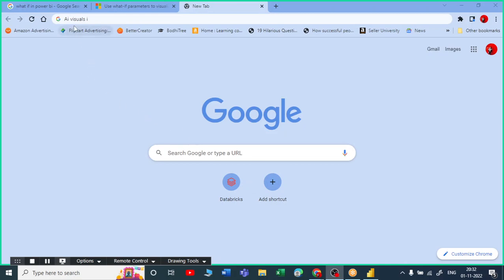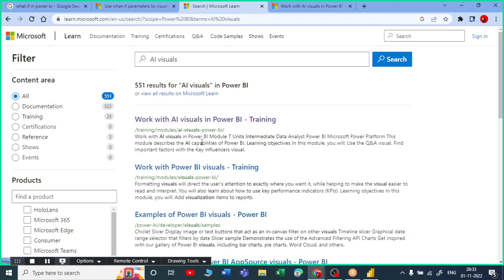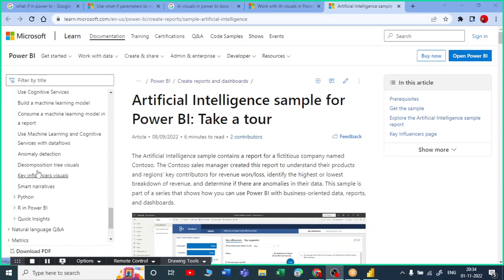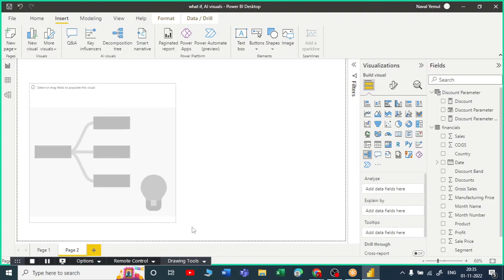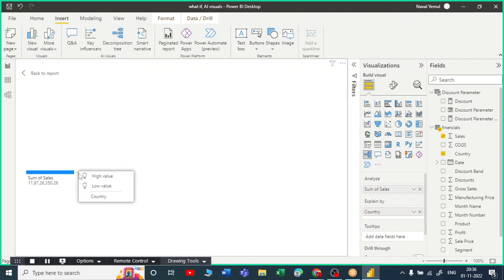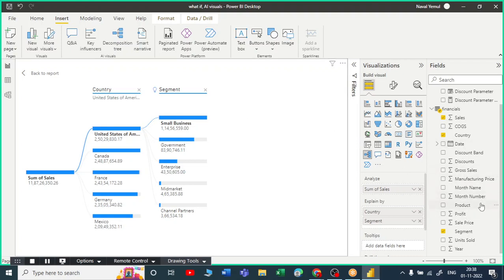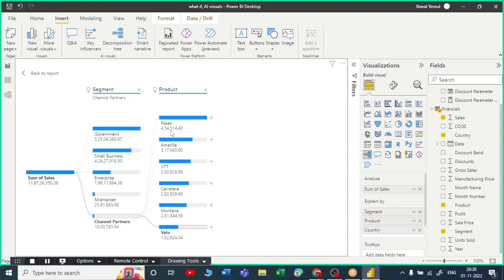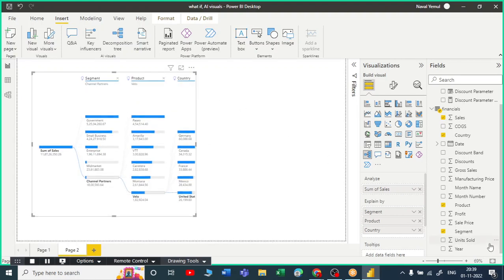4.17. AI visuals| Decomposition Tree | Power BI for Everyone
In this tutorial, you will understand AI visuals, Decomposition Tree, Advance Visualization Tools, Formatting in PBI, Visualization Tools, Introduction to Visualization Power BI DAX, Formatting in PBI, DAX for complete beginners Power BI tutorial for beginners, Data Modelling in Power BI, Edit Relationship,  Creating Relationship, Power BI tutorial for beginners, Microsoft Power BI, Power BI Tutorial for Everyone Data Modelling- Power BI